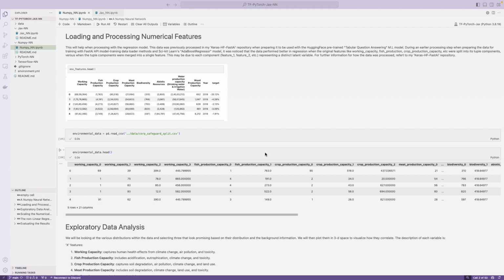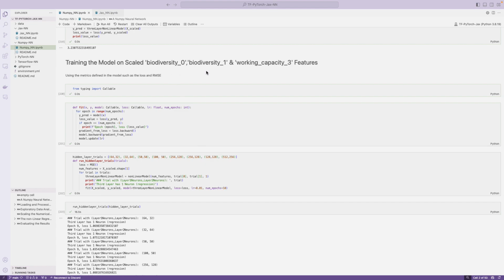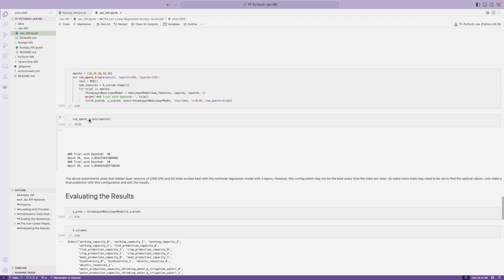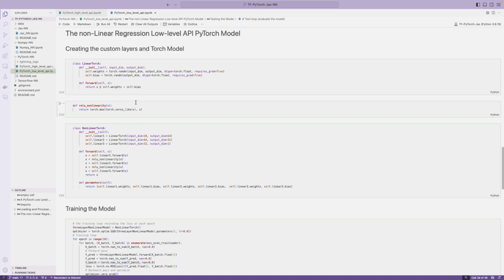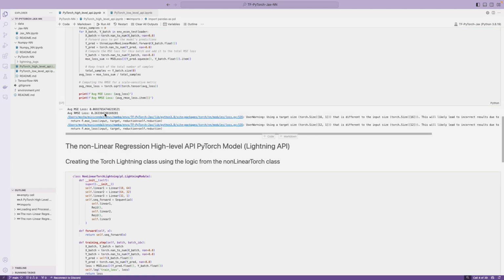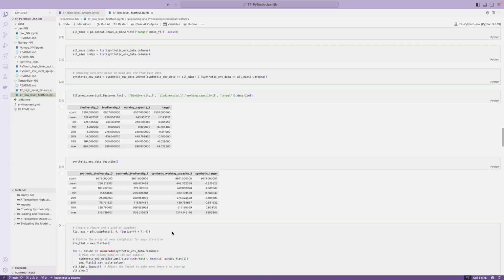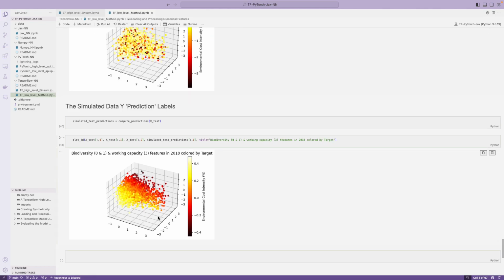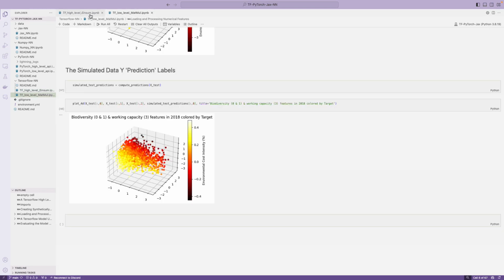Learning how to use Tensorflow, Jax, Numpy, and Pytorch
I talk about my experience using these libraries to build regression neural networks trained on environmental data.